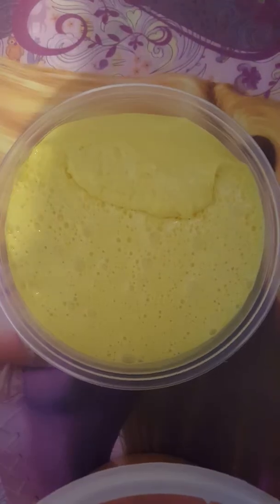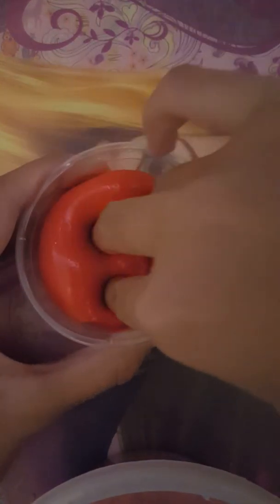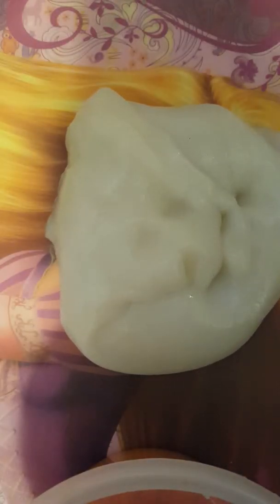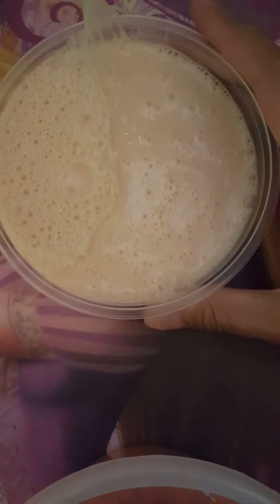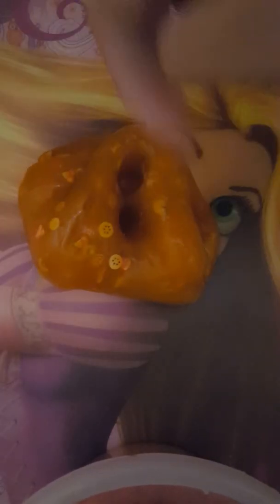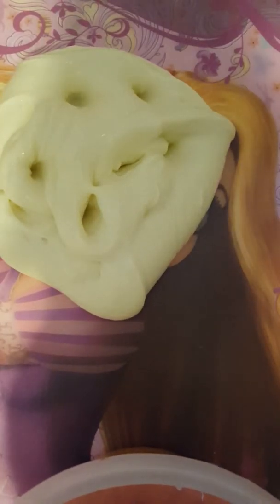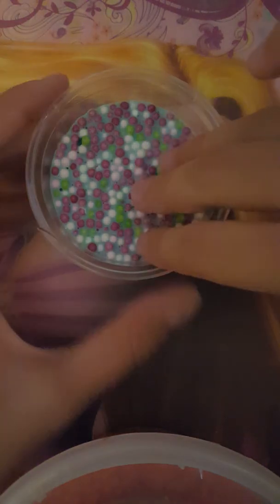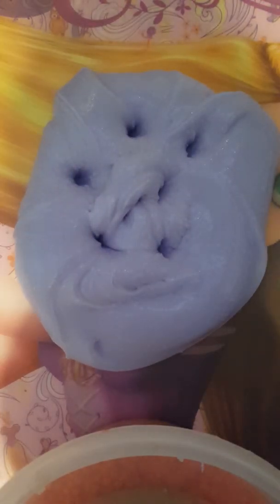My first slime collection